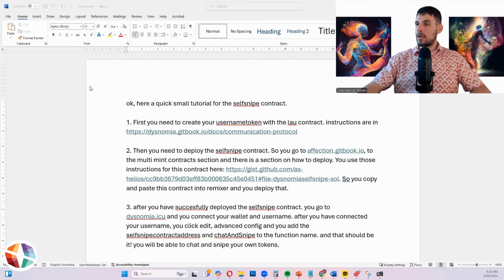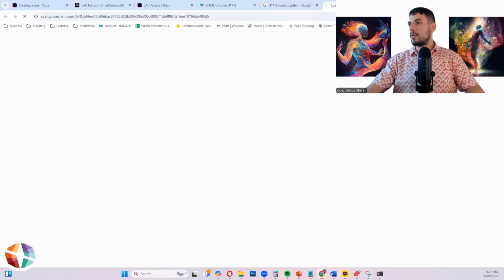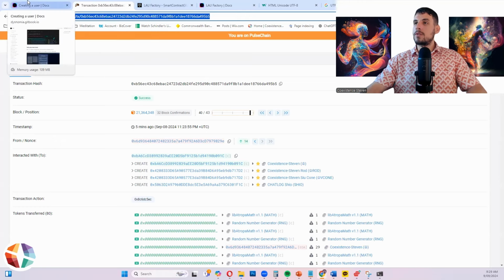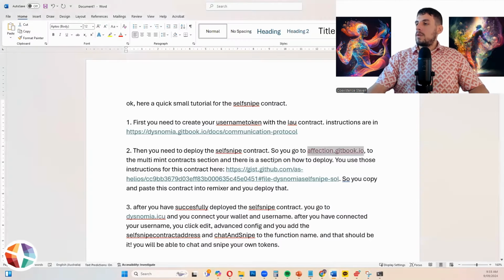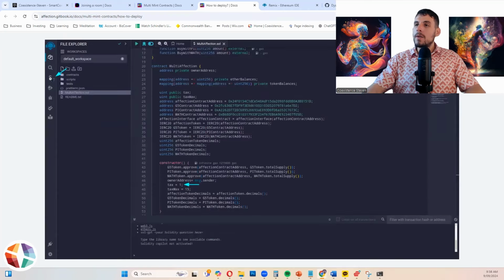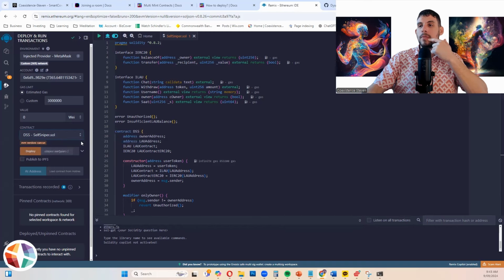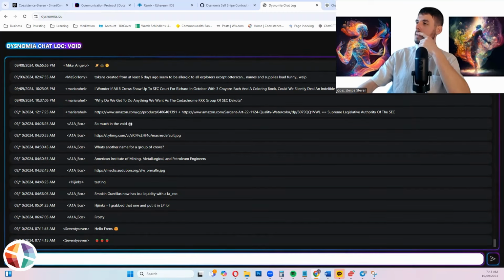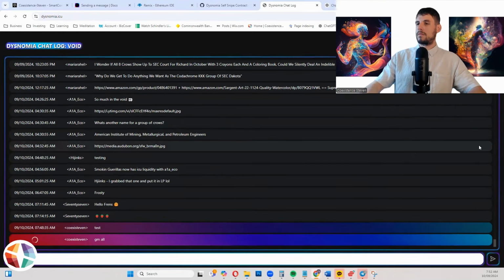Creating a Dysnomia Chatlog Token | LAU Factory | Talk to Earn Void Chatlog | Self Snipe Bot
What I'm gonna be sharing with you today is how to create an LAU contract so you can interact with the Dysnomia chat log. So I actually have a lot of you guys thank me for this stuff and Definitely, I appreciate it. But I literally just I convey to you guys the information that I get from others. So this is all coming from minefulness, and not Helios again. So shout out to those guys. I'm just sharing with you guys the videos. So, yeah, I'm gonna get right into it. Now I haven't actually done this, so I'm gonna be doing it right now and basically learning as I go, but I've been told it's extremely simple.

We'll go over the instructions, creating a token, setting a username, and creating a self snipe bot and how to interact with the chatlog

EXTRA LINE IN CODE:
//SPDX-License-Identifier: MIT

If you would like to show your gratitude for the effort I put in, please leave a comment or a like! If you'd also like to donate, I'd also really appreciate it: 0x6d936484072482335a7a479f92A6D3cD7979829e

+ATROPA RESOURCES+

The Atropa Pulsechain Playlist, starting with Atropa for Dummies which has all the resources you need to level up:

None of this is financial advice, it's entertainment purposes only
No expectations from the work of others

0:00 Creating a Dysnomia Chatlog Token
1:55 Adding LAU Factory to smartcontractgui
2:45 Creating Your Dysnomia Chatlog Token
14:30 Setting Up Self Snipe Bot (IMPORTANT!)